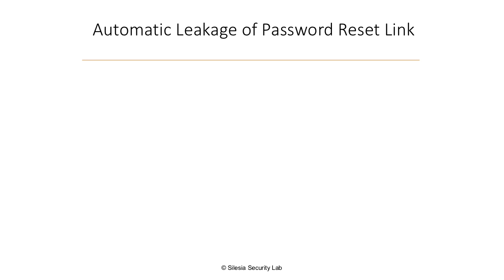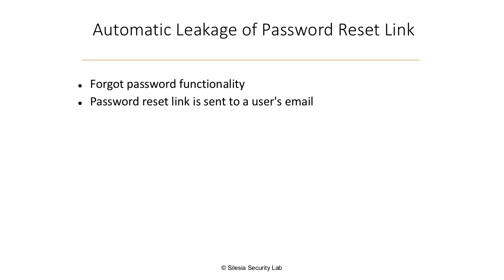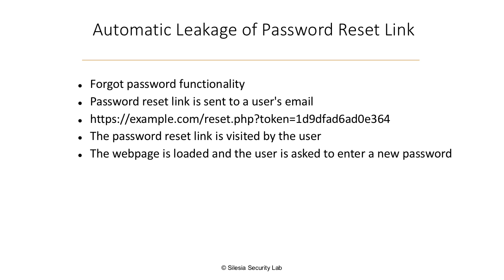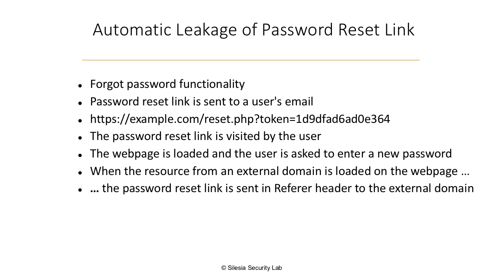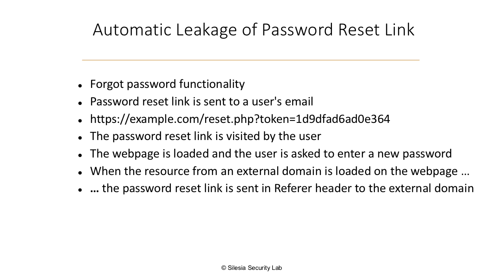05 Automatic Leakage of Password Reset Link Overview